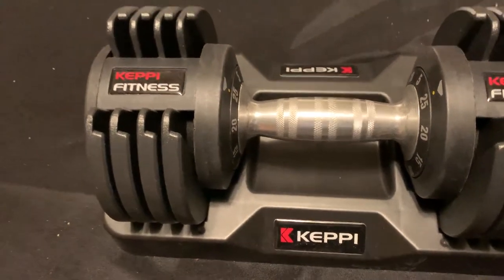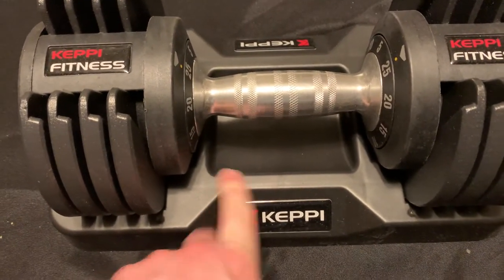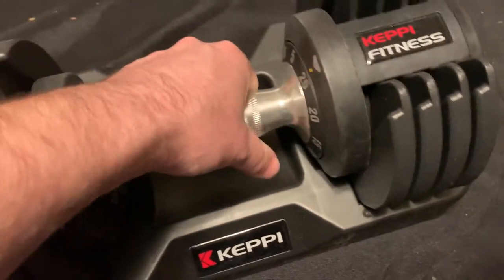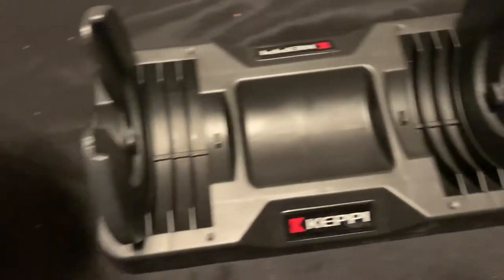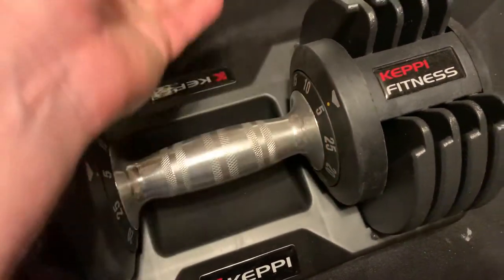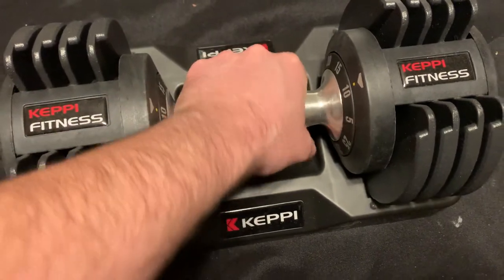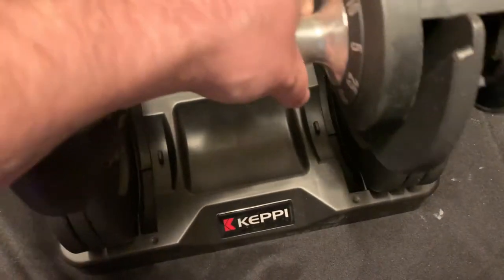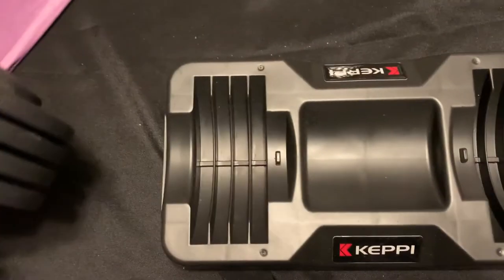Keppi Adjustable Dumbbells Set 25lb Dumbbell with Anti Slip Metal Handle Review, Easy to Use Adjusta